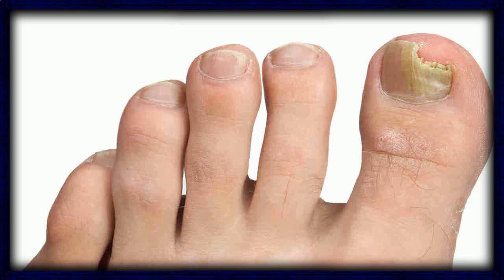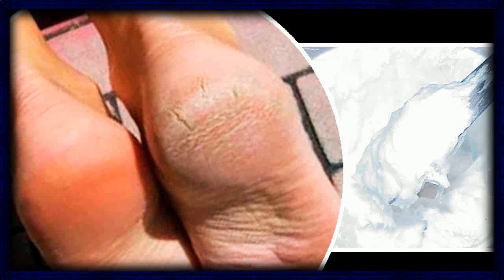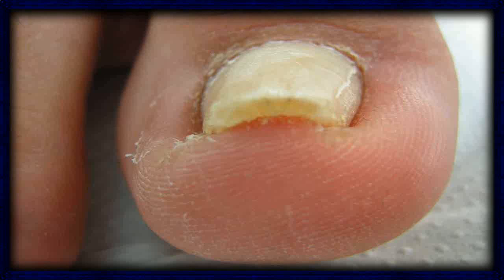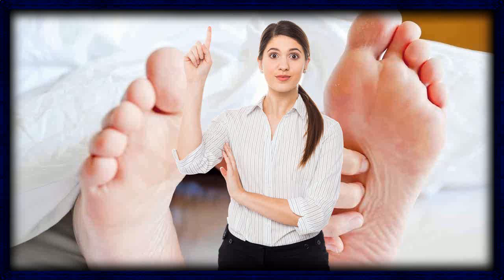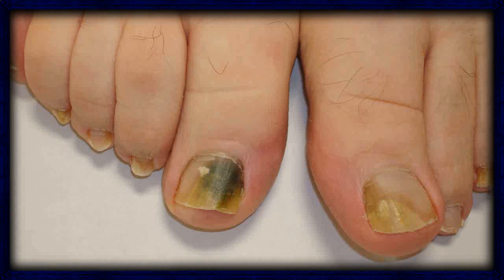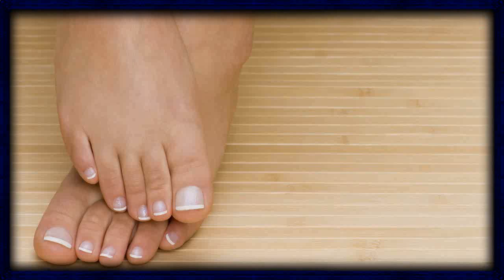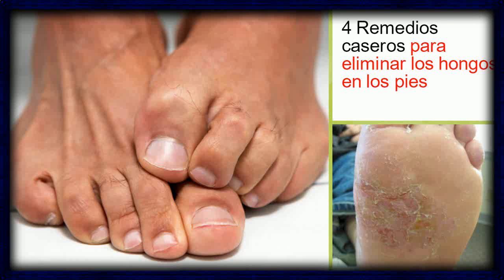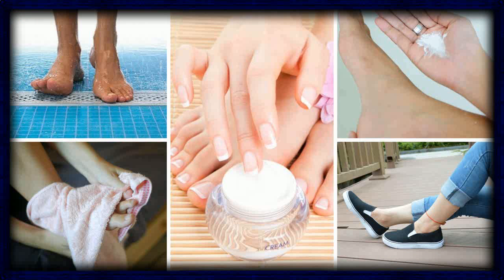Natural Remedies For Toenail Fungus 👬 Best Foot Fungus Treatment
natural remedies for toenail fungus - Here are the top ten options when it comes to natural remedies for toenail fungus

toenail fungus cure ~ home remedies for toenail fungus.  This toenail fungus treatment includes diet, supplements and essential oils Compare all of the Best Toenail Fungus Cures and Toenail Fungus Treatments here
 Toenail fungus is an infection that gets in through cracks in your nail or cuts in your skin  If you're looking for easy and natural ways to treat fungus, check out these 5 ways of how to get rid of toenail fungus

acv is one of the best home remedies for toenail fungus. 3 best natural home remedies for toenail fungus that works fast.

How to get rid of toenail fungus fast using 5 effective natural home remedies
Home Remedies for Toenail Fungus That Really Work - Toenail fungus can be embarrassing  I wish I had had this list of the top 10 natural remedies for toenail fungus back when I really needed it

 Discover more about these 10 natural remedies for toenail fungus at naturallivingideas  Natural Remedies for Toenail Fungus Treatment
 These websites contain various kinds of information and details related with natural remedies for toenail fungus infection

best home remedies to cure toenail fungus. home remedies for toenail fungus that really woks - nail fungus treatment.

diy: how to cure toenail fungus with natural home remedies | live vedic.

home remedies for toenail fungus and athlete's foo .
home remedies for toenail fungus using listerine .
top 5 home remedies for toenail fungus - home remedies for toenail fungus.  there are some home remedies for toenail fungus that will help you to get rid of it naturally..
the first home remedy for toenail fungus is ..

natural home remedies for toenail fungus .
10 Natural Remedies For Toenail Fungus | With these natural remedies for toe fungus, you'll find it easier to keep your feet healthy, happy, and whole
 Product - Toenail Fungus Treatment Kit - Kills Toenail Fungus & Accelerates Nail Growth  The Healthy Skin Guide says that Vicks Vaporub is not approved by the Food and Drug Administration for use as a toenail fungus cure
Toenail fungus, also known as onychomycosis, is a very common problem Here are the exact steps of how to get rid of toenail fungus naturally best home remedies for toenail fungus .  I will take you through the exact steps of how to get rid of toenail fungus fast and for good

Home remedies for toenail fungus that really work soaking with magnesium bath flakes vs epsom salt

 Top 10 Natural Remedies For Toenail Fungus
Toenail Fungus - Natural Remedies For Toenail Fungus Treatment… - "
best natural home remedies for toenail fungus..